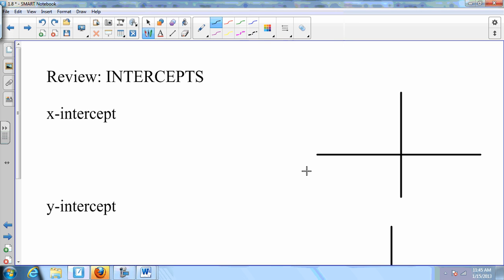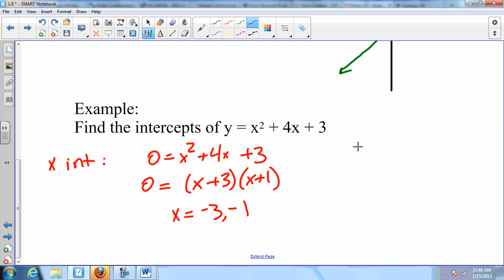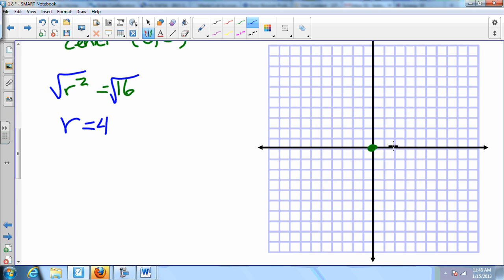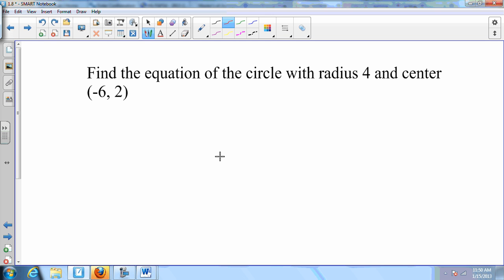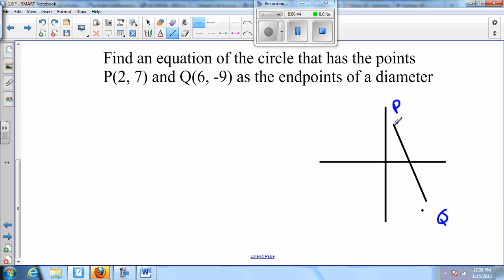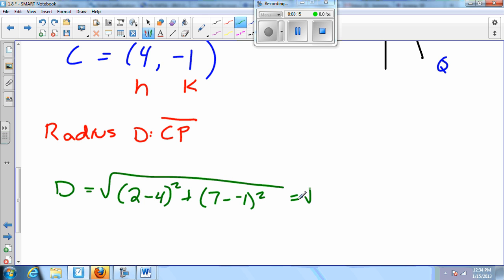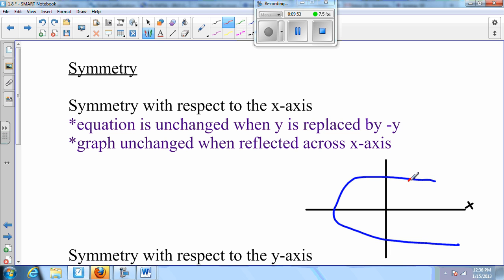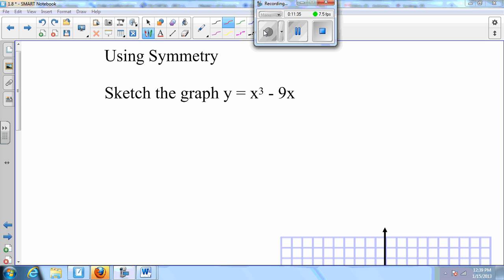1 8 part 2